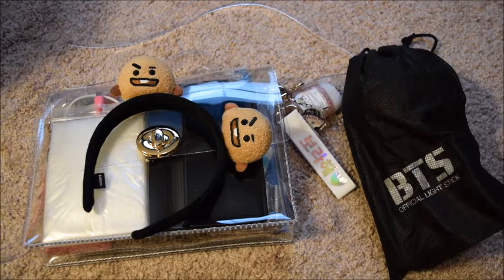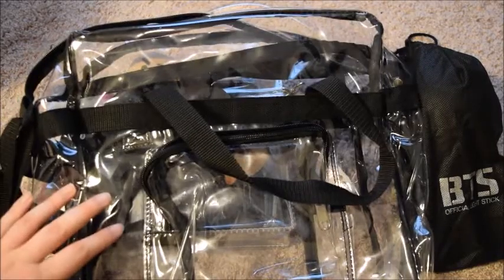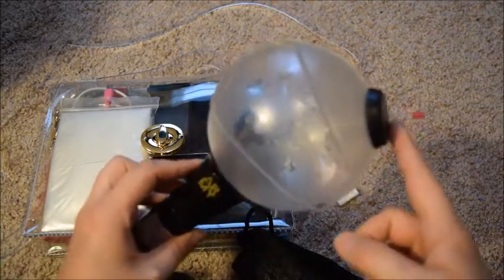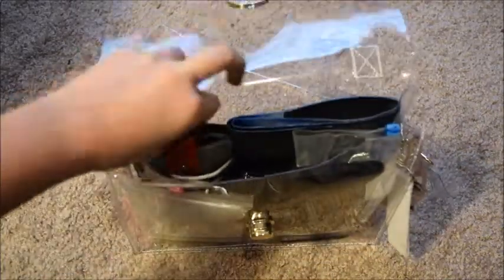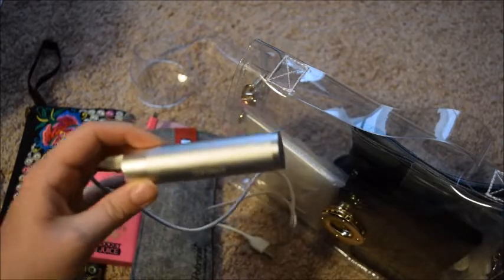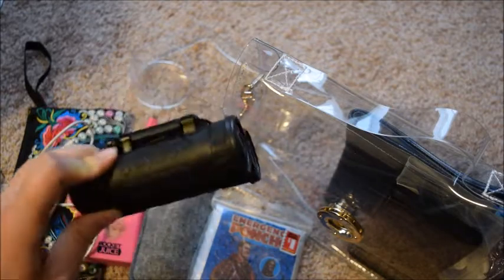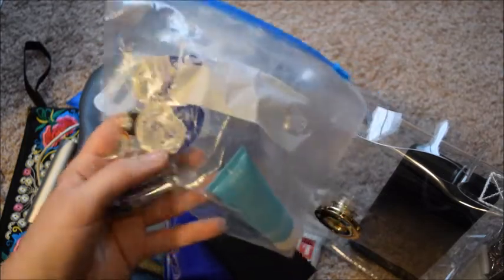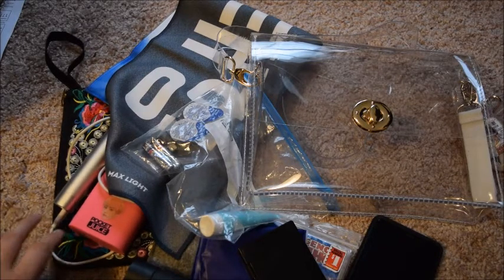What's in My BTS Concert Bag | Clear Stadium Bags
Here's what I pack in my stadium bag for BTS concerts!

This is the clear small bag

The clear large bag